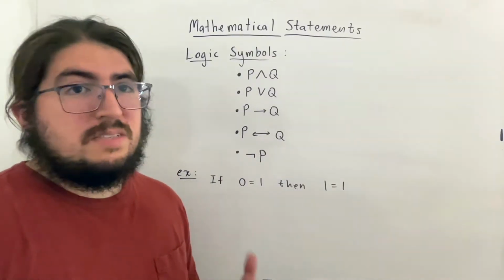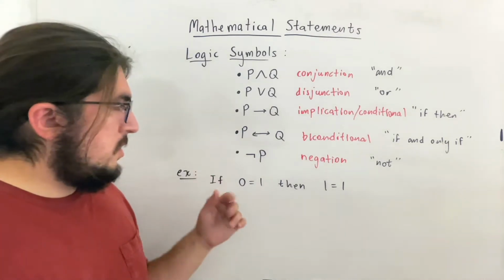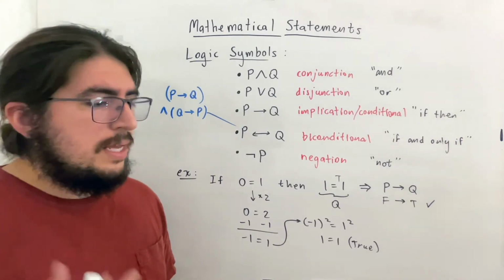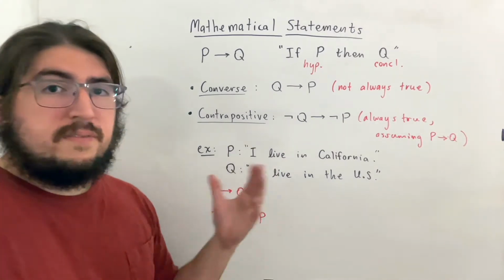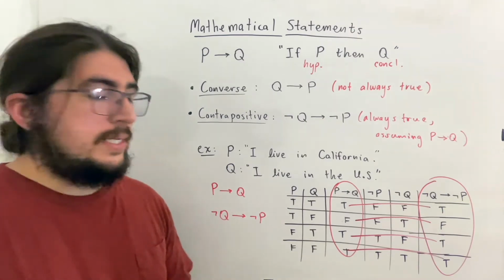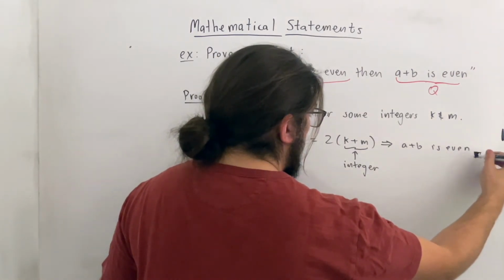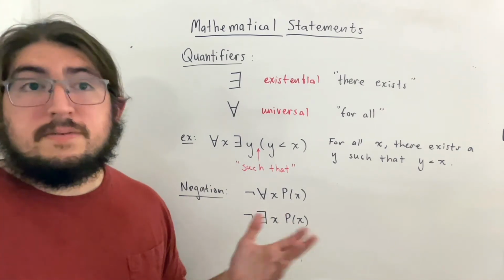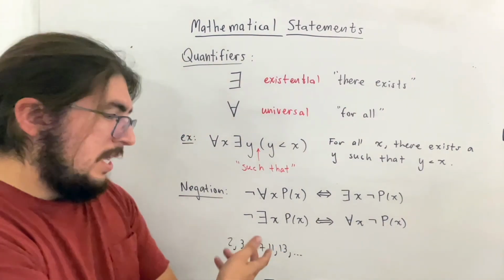Mathematical Statements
Lecture on Mathematical Statements, Logic Symbols, and Quantifiers, for Discrete Math.